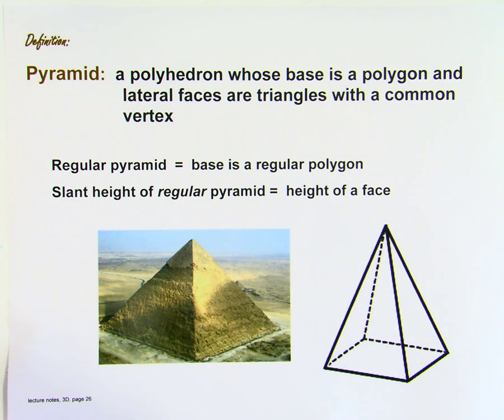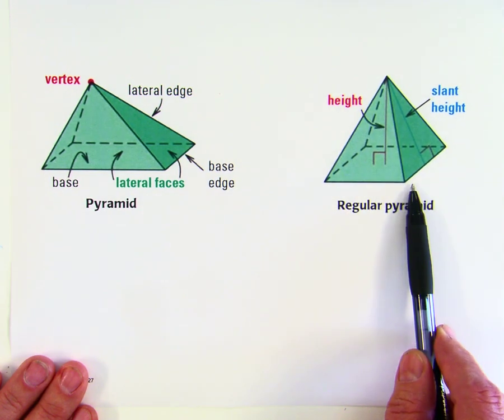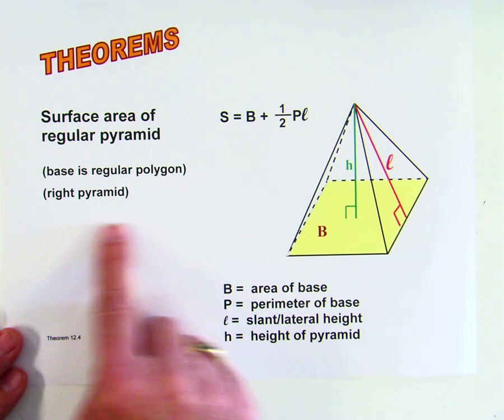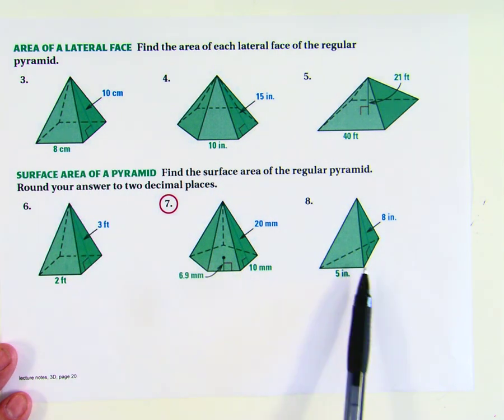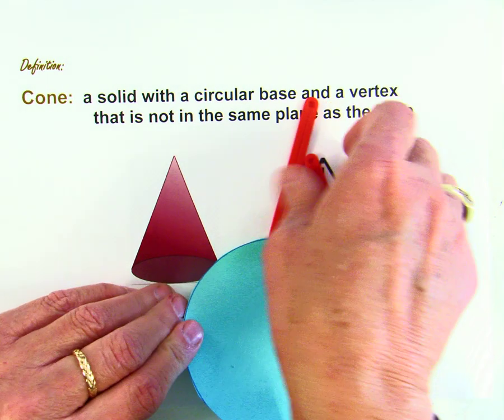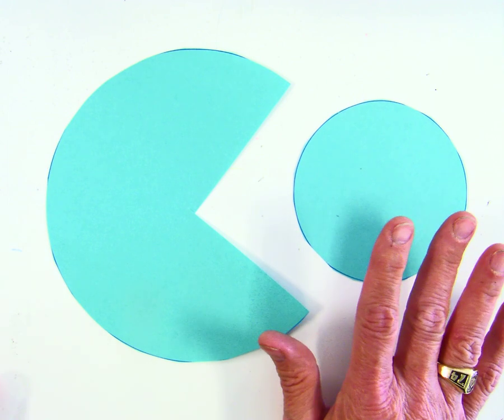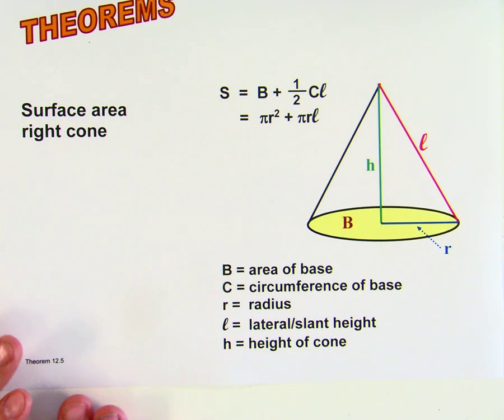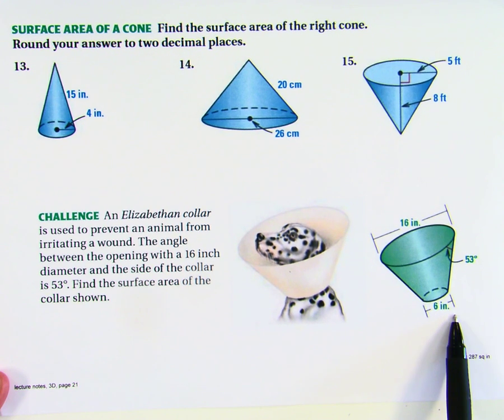geo 12 3 pyramids cones